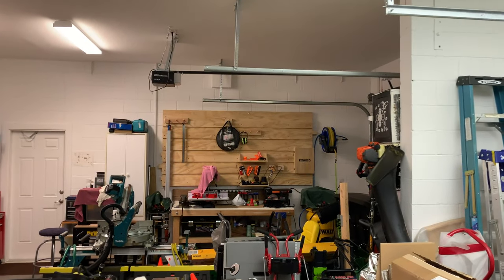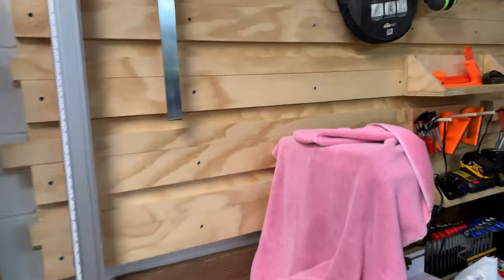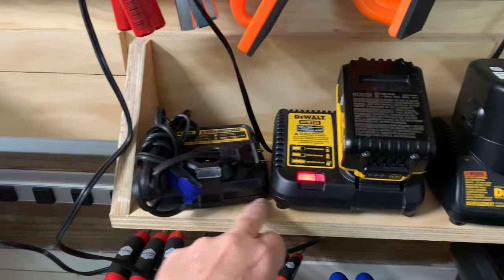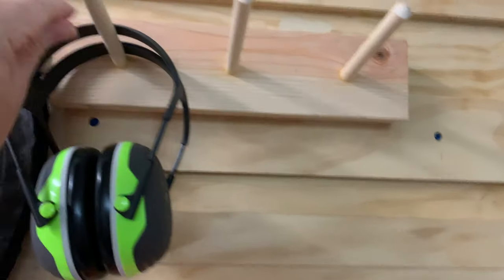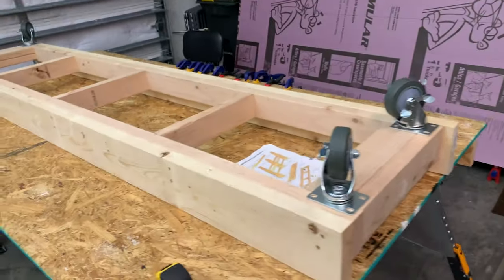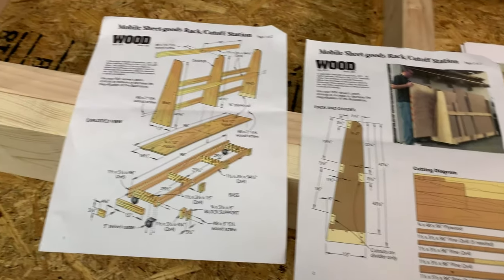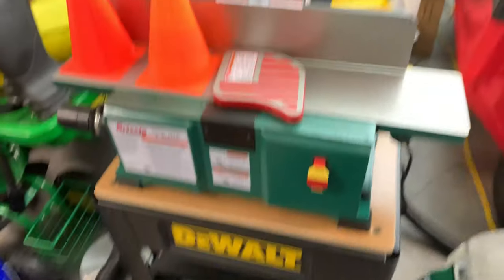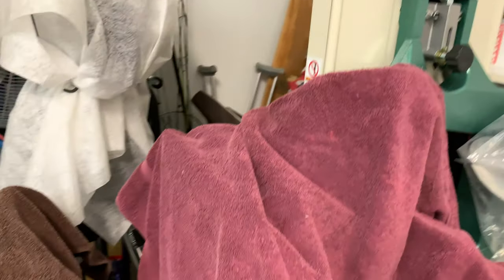Woodworking Sheet Goods Cart and other Projects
Just a quick post to say hello and let folks know my channel and I are still around.  :D